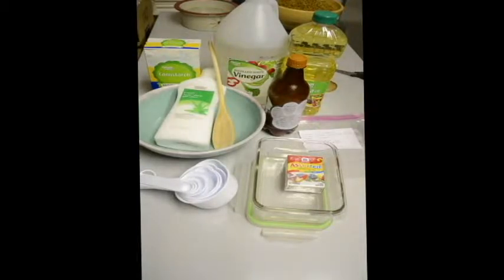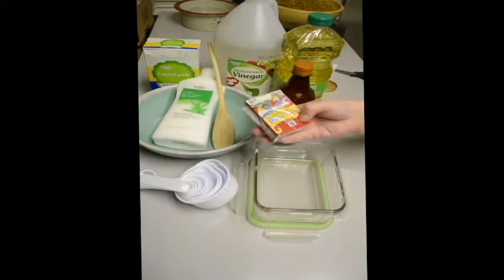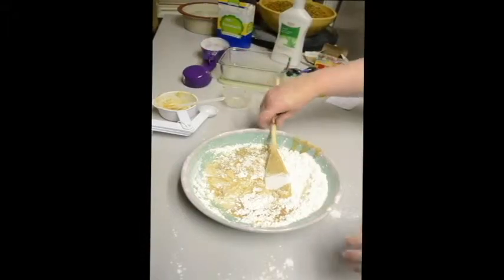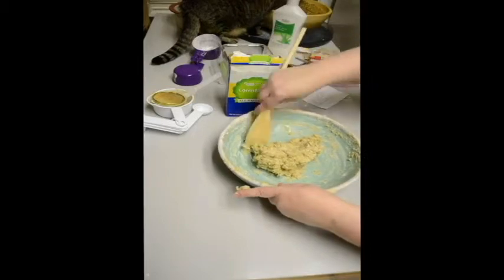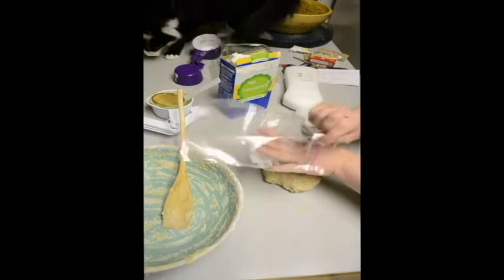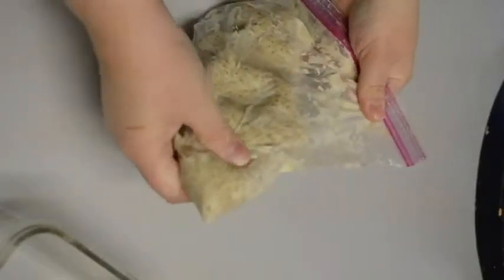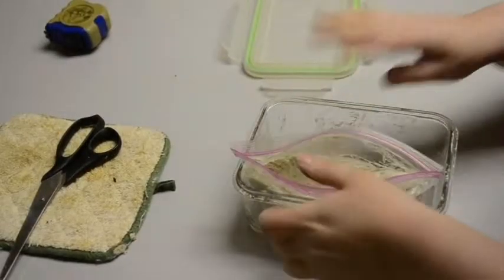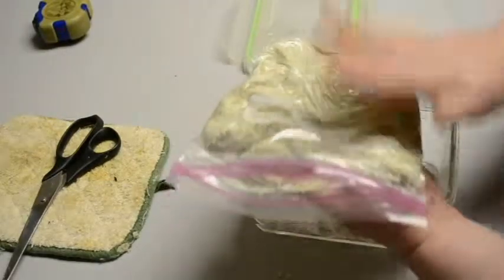Homemade Cold Porcelain Clay W/ Whole Wheat Flour GLUE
🎨Today I get my Paws in to:

Cold Porcelain Clay W/ Whole Wheat Glue Sam Or Walter? 1 3 2018

..｡*×º°”˜`”°º× ..｡*×º°”˜`”°º×..｡*×º°”˜`”°º× ..｡*×º°”˜`”°º×..｡*
Materials Used: Cold Porcelain
1. 1 Cup of Corn Starch
2. 1 Cup of Homemade Whole Wheat Glue
3. 1 Table Spoon Vinegar
4. 1 Table Spoon Canola Oil
5. 1 Microwavable Bowl
6. Measuring Cup And Spoon
7. Ziplock Bag And Container
Microwave every 30 seconds, make sure to keep mixing.

Happy Crafting and Gaming Everyone.
..｡*×º°”˜`”°º× ..｡*×º°”˜`”°º×..｡*×º°”˜`”°º× ..｡*×º°”˜`”°º×..｡*
Homemade Whole Wheat Glue! Recipe:
4 Cups Water
12 TBs Flour Whole Wheat
20 TBs Sugar
3 TBs Vinegar
2 TBs Baking Soda
1 TBs Mouth Wash
..｡*×º°”˜`”°º× ..｡*×º°”˜`”°º×..｡*×º°”˜`”°º×

Happy Crafting. ♣
｡･:*:･ﾟ★,｡･:*:･ﾟ☆｡･:*:･ﾟ★,｡･:*:･ﾟ☆｡･:*:･ﾟ

｡･:✧:･ﾟ★,｡･:✧:･ﾟ☆｡･:✧:･ﾟ★,｡･:✧:･｡
🐾Twitter📌@CuriosityPaws

✨ Special Thanks:✨
｡･:*:･ﾟ★,｡･:*:･ﾟ☆｡･:*:･ﾟ★,｡･:*:･ﾟ☆｡･:*:･ﾟ
📢Good Day Everyone! Thank You All,
For joining us on the next step of our adventures. Watch while we learn and get used to Recording, editing, crafting and all the other wonderful things we come up with to do and make!

We Do Plan On Having More Content Coming Soon!
So Please Keep An Look Out For More.

Happy Gaming!
Paws Of Curiosity